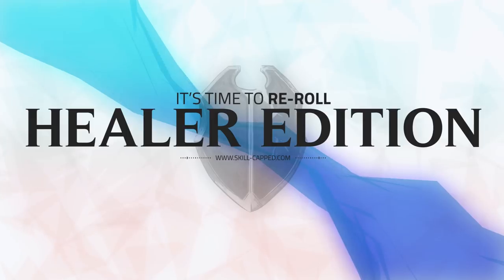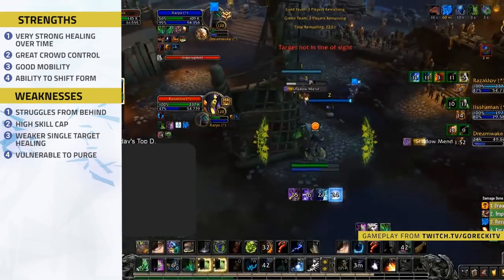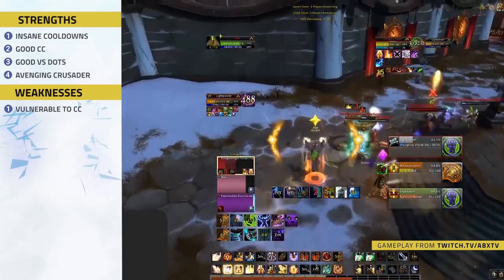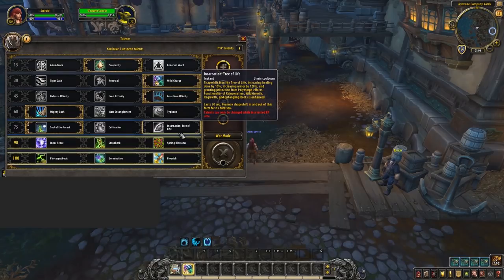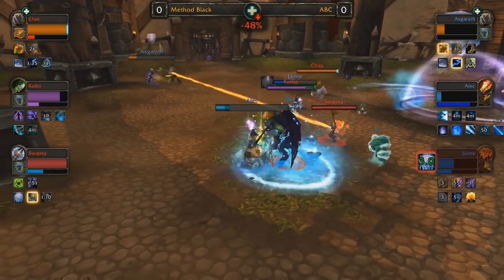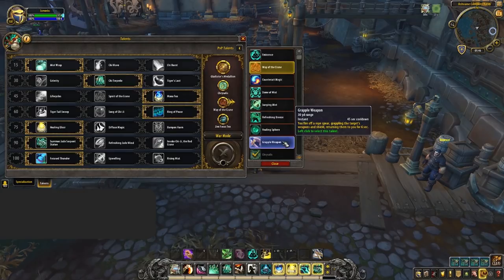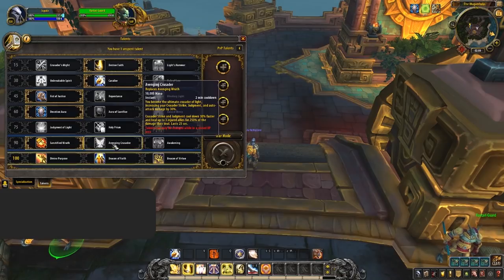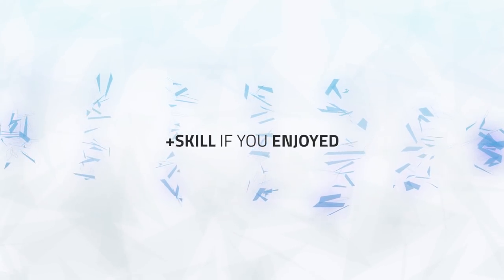Top 3 Healers In PvP | BfA Patch 8.1.5 | BEST AZERITE TRAITS, TALENTS, STATS, ARENA COMPS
Video Description:
Hey guys, today we've got the healer edition of our top 3 classes in the current PvP meta. If you've been thinking of re-rolling to one of the best healers or just want to try something new, this video has you covered with all of the strengths and weaknesses you need to consider, along with the best azerite traits, talents, stats and arena comps so you'll have everything you need to get started.